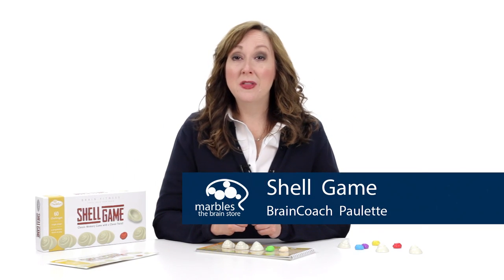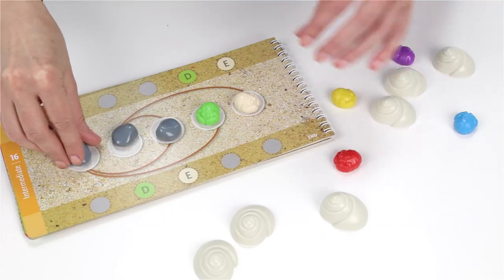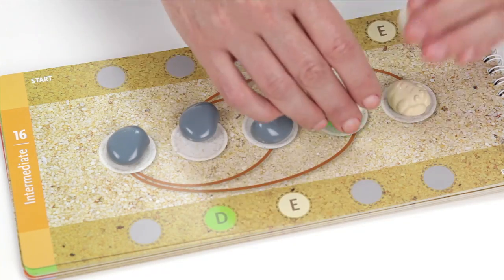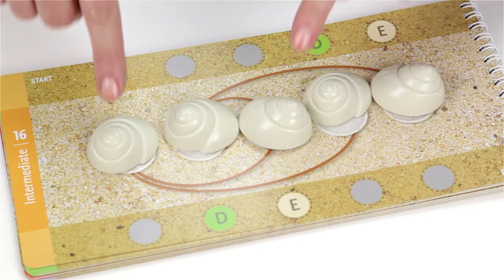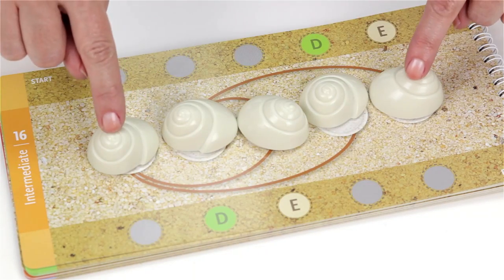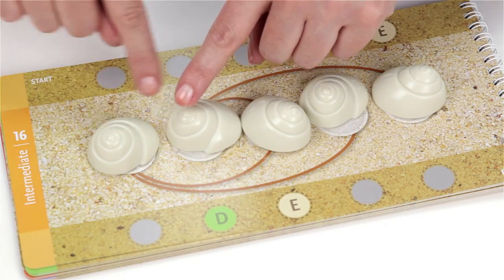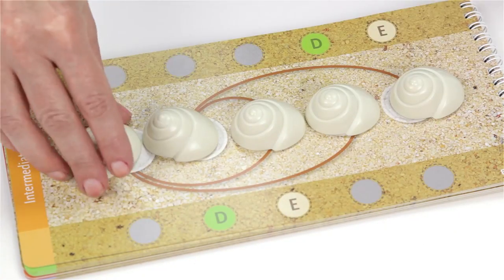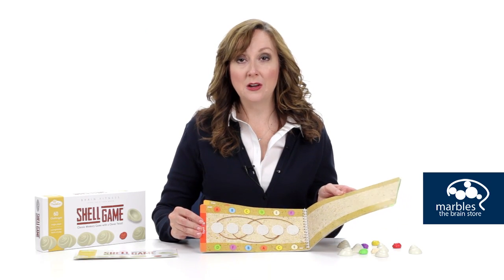Shell Game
Tourist traps and city streets all around the world are home to dubious individuals trying to con spectators into placing a bet to guess which shell hides an object underneath. Save your cash and con your own cranium with Shell Game. To play this single-player memory game, just set up hermit crabs and ocean stones to match a challenge card and cover them with shells. Then, shuffle the shells and try to get the ones with the hermit crabs to match the end position and win.

Brain Health Expert Says:
"Stretch your memory and reasoning skills with this new take on the classic shell game. "